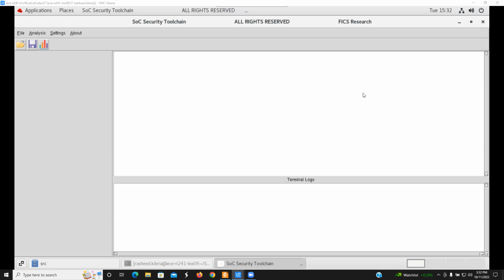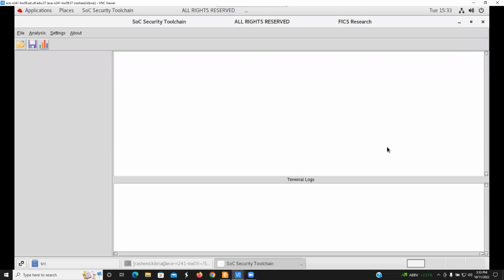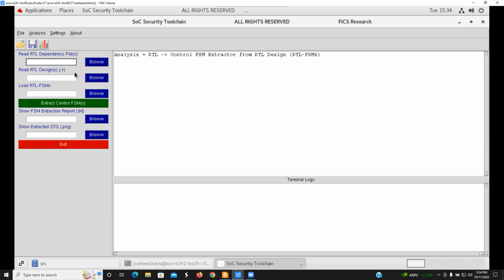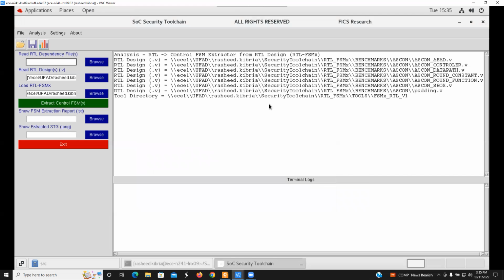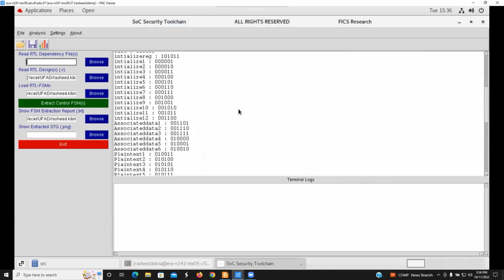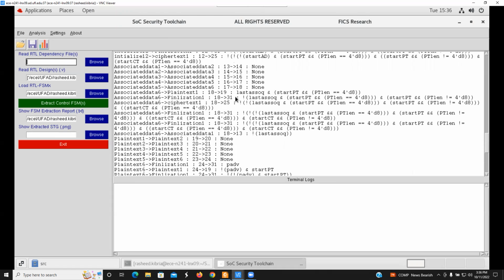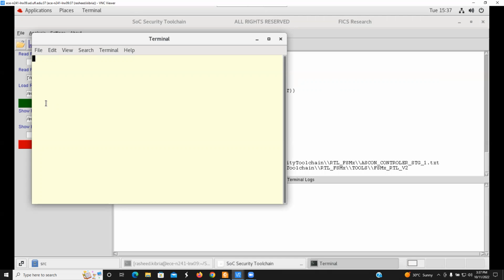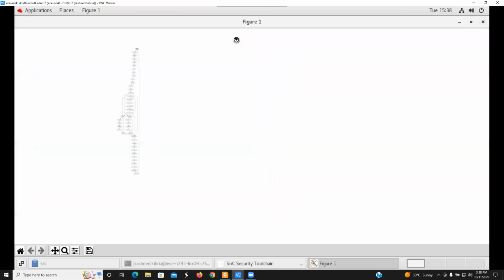ASCON AED Core RTL Analysis by RTL-FSMx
My brainchild RTL-FSMx analyzed the ASCON cipher core successfully. The control FSM was extracted with the corresponding state transition graph  in both textual and graphical formats.